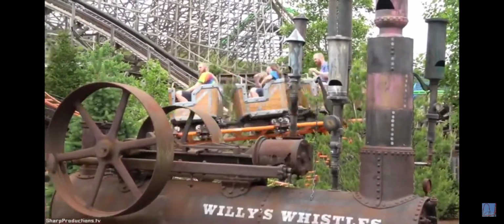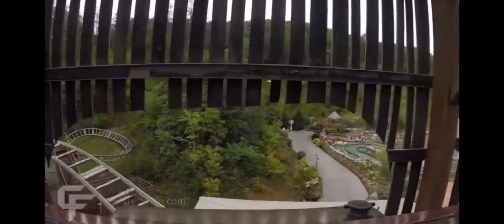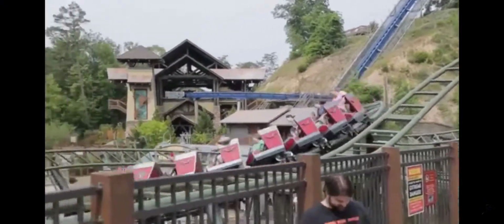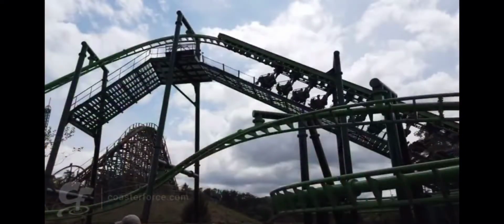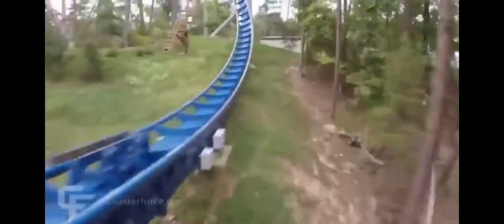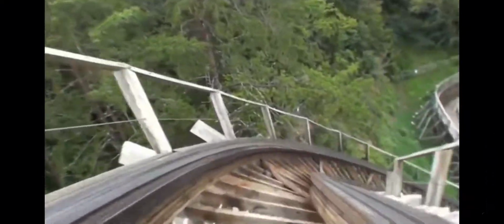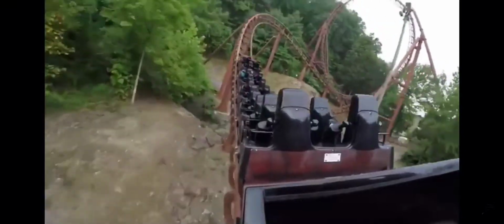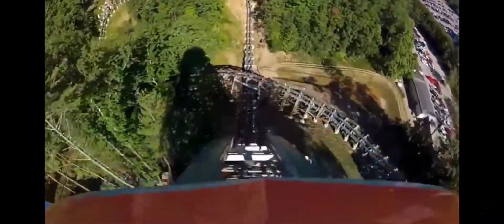Top 5 Coasters At Dollywood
Here is my ranking of the coasters at Dollywood!